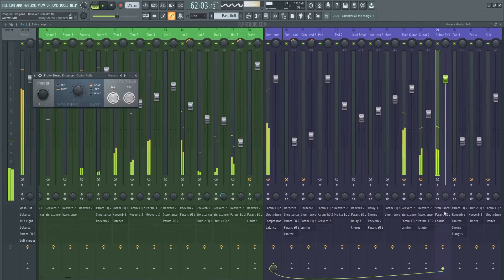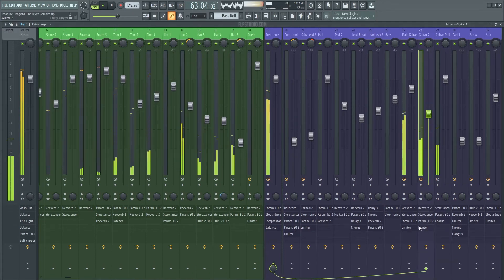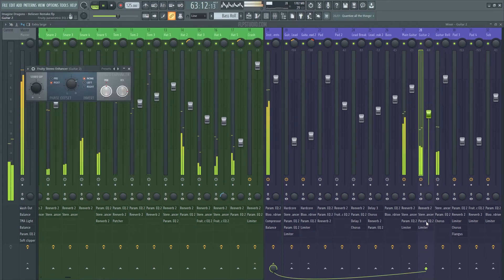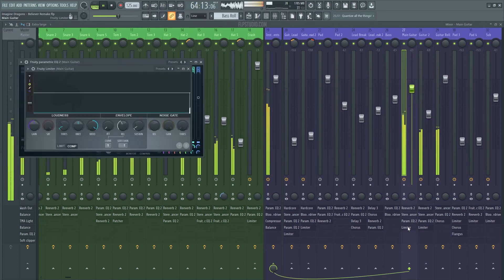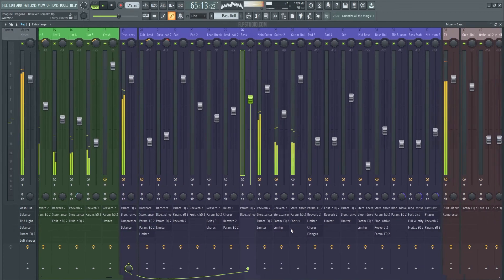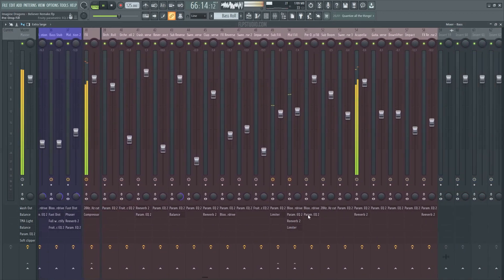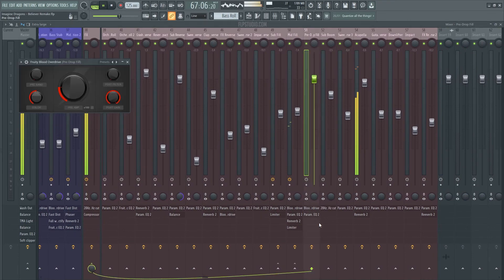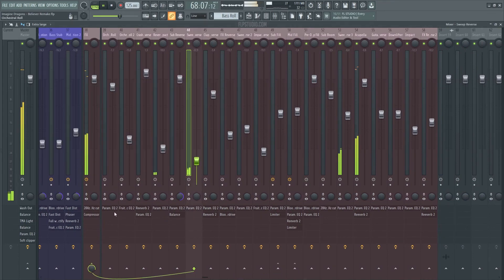Imagine Dragons - Believer Fl Studio Remake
🛒Download project 23.9 MB➤
💬Information about the remake💬
A detailed Fl Studio Remake deconstructed version of Believer, by Imagine Dragons, a great hit song released by Interscope records. A track with a lot to learn about Transitions, Build-ups, Drops, Sub Basses, Lead Synths, Song Structure, and many more modern Dance Music Production Elements.

The Template was made for Fl Studio 20 making use of Stock FX and Stock Instruments (Guitar & Bass Pack), with no external Vst Plugins required. Dance Style samples for beginners are included, with a full arrangement Beat. Both fully Mixed and Mastered, ready for you to download and start playing it!
⚙ Template Specifications ⚙
📌File size:  23.9 MB
📌Software, DAW: Fl Studio 20.8 (or higher).
📌VST Plugins: Xfer's Serum v1.309 (or higher), and Native Instruments Massive v1.5.1 (or higher) Vst plugin Required.
📌Song Key: A# Min
📌Time Length: 3:23
📌Genre: Dance